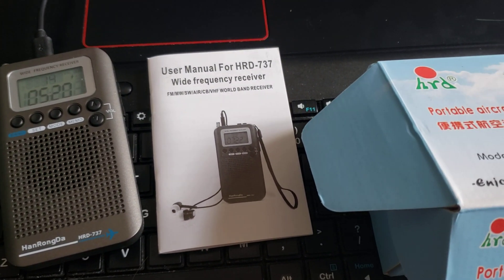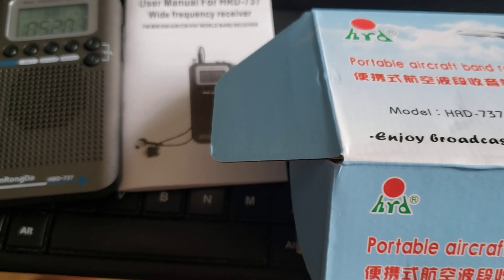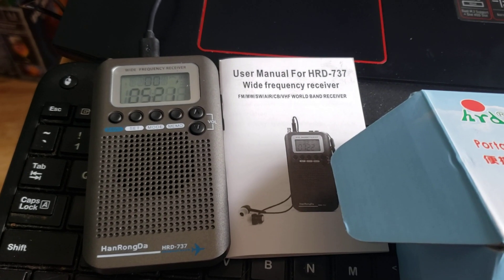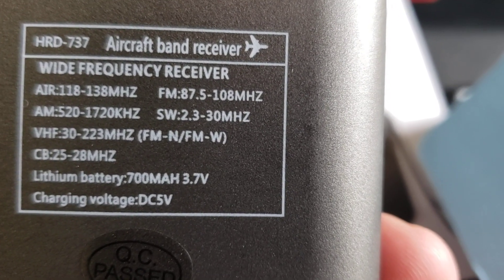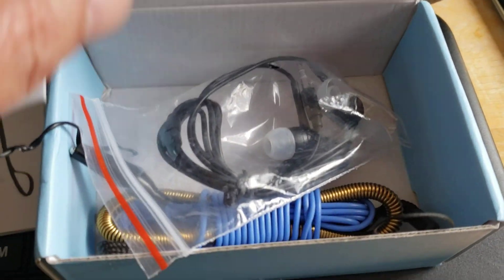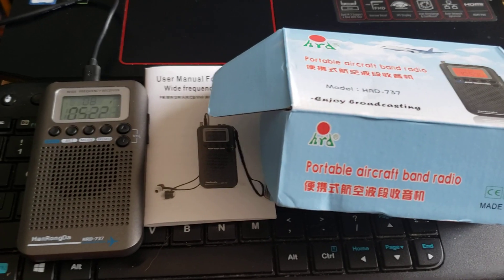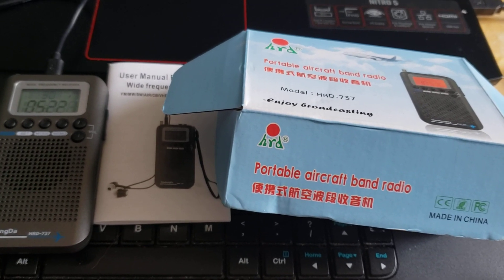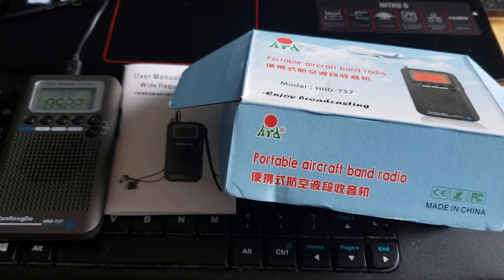Unboxing HanRongDa HRD-737 AM FM SW Air VHF wideband receiver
Received after a 4 months wait  unusual frequency range and will be testing it and review coming up